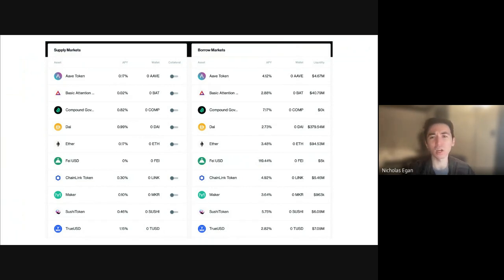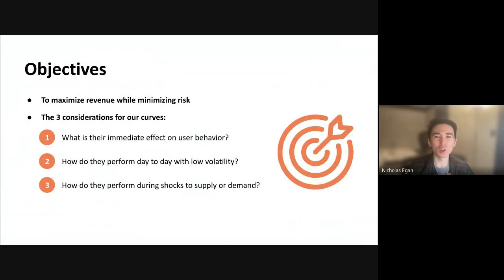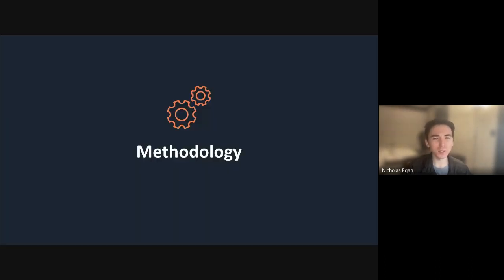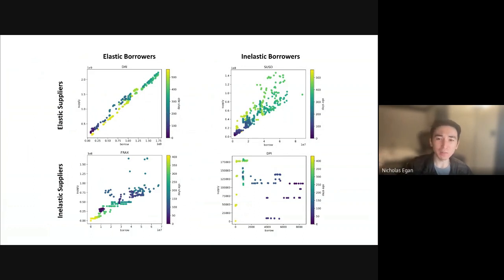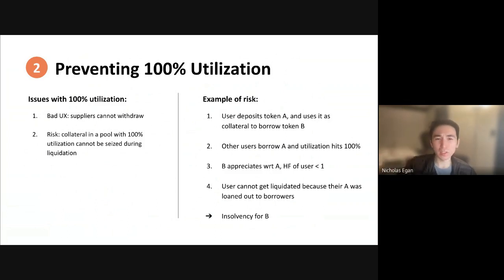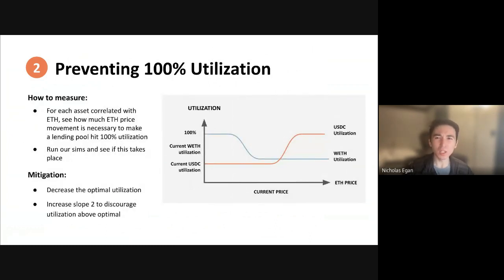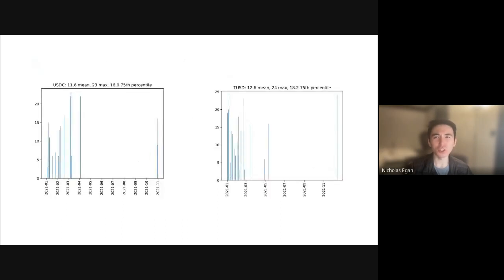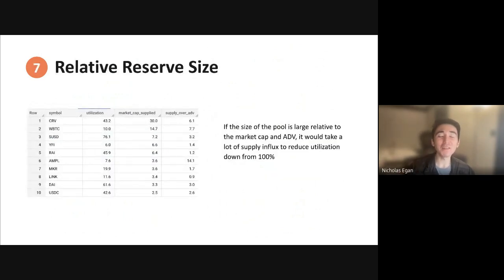[Demo] Interest Rate Curve Optimization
Nick Egan, Gauntlet Senior ML Engineer, presents an in-depth review of the methodology behind our interest rate optimizations. In designing our interest rate framework, we looked to identify the drivers of elasticity, over-utilization risk, and unusual user behavior in response to interest rates. The demo walks through the factors used and why they are impactful.